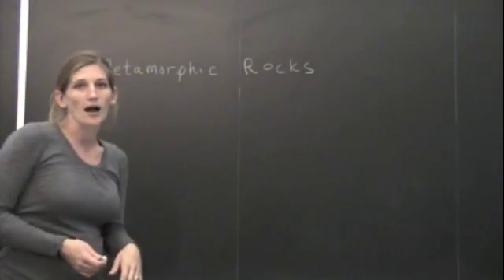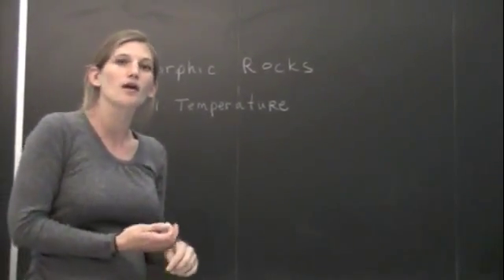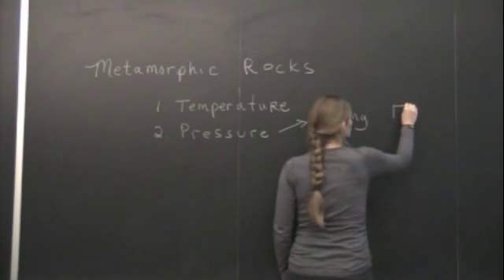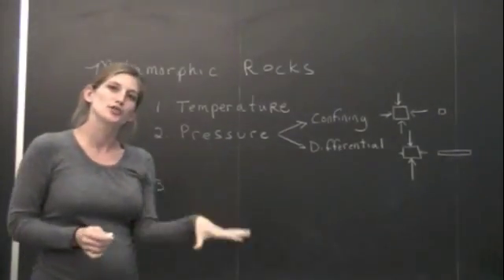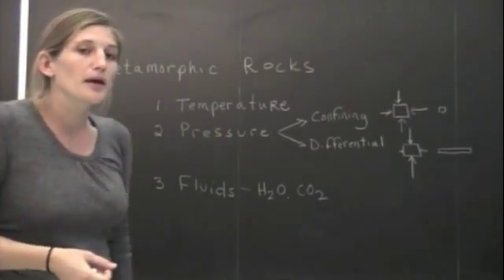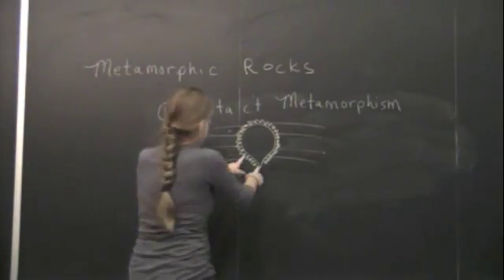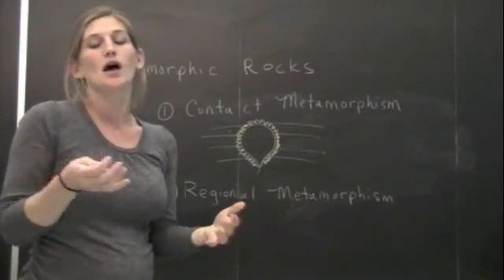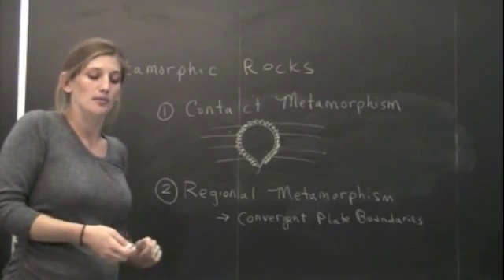Metamorphic Rocks Lecture - Segment 1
Segment 1 of 3 about metamorphic rocks.  This segment introduces the types of metamorphism.